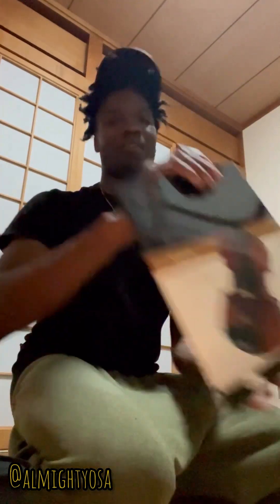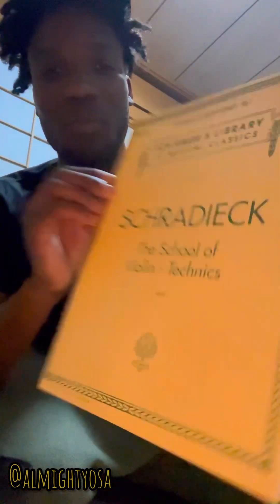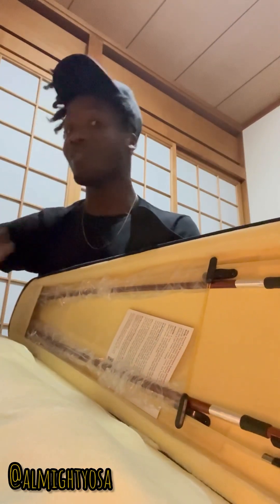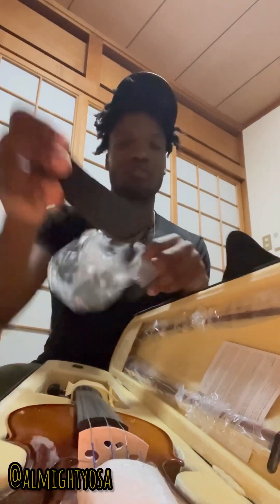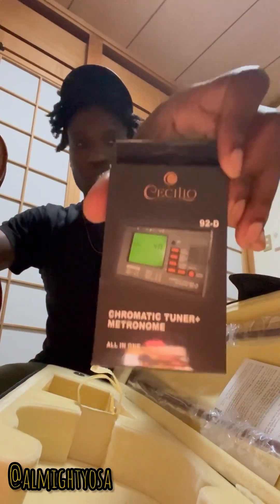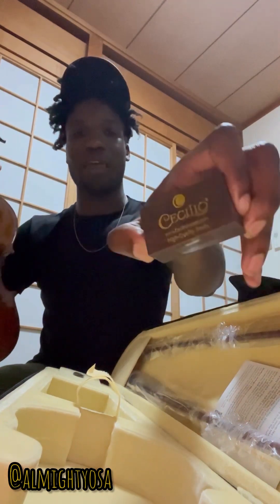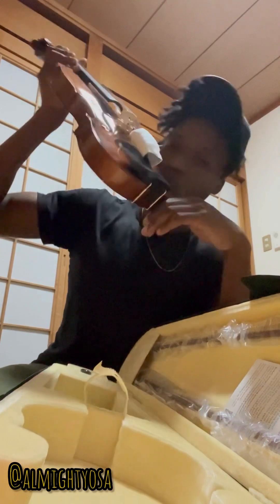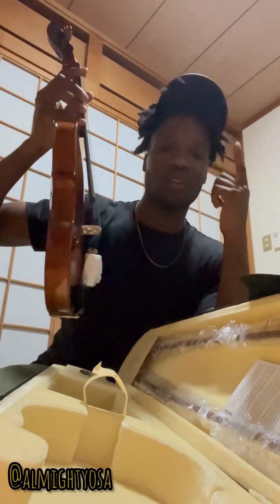I bought a new instrument…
Follow me everywhere @almightyosa

The model is a Cecilio CVN-300
I bought it on Amazon for a steal